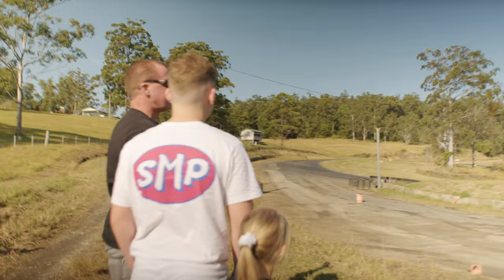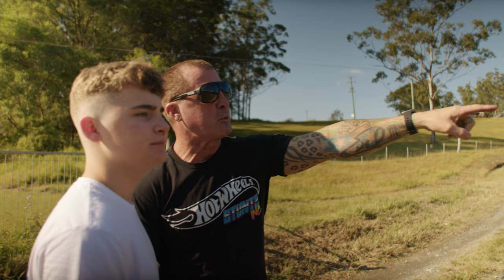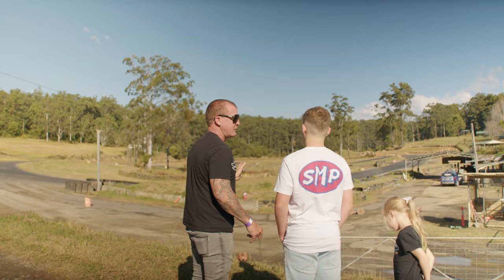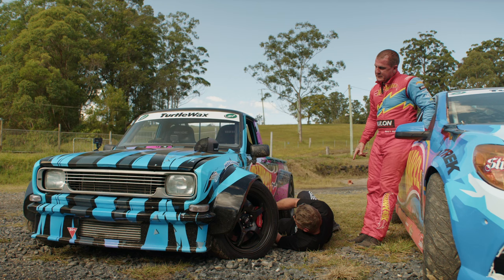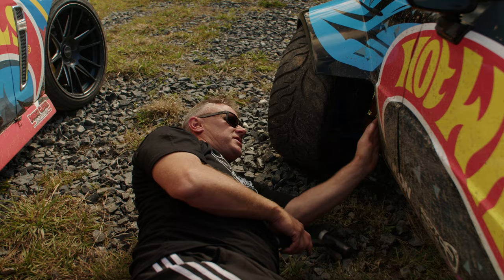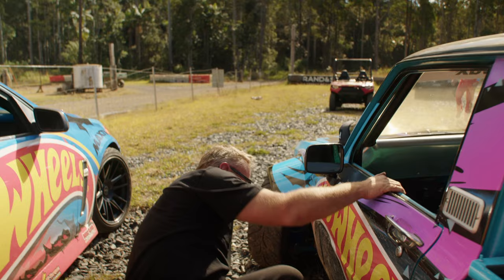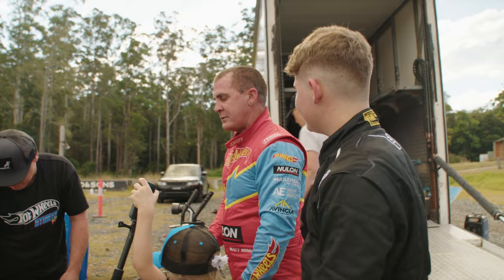Madzy Hits The Track In New Mazda 1000 Drift Ute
Madzy and Dad hit Raleigh raceway for the first time in their Hot Wheels drift beasts and have an absolute ball.